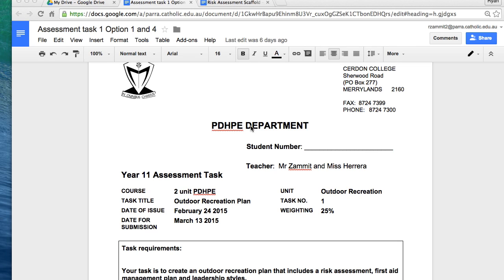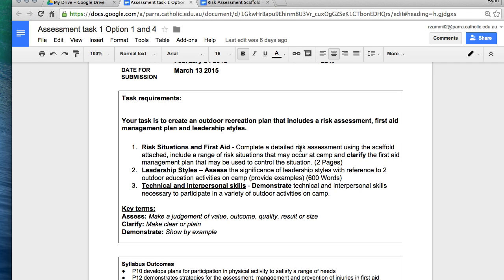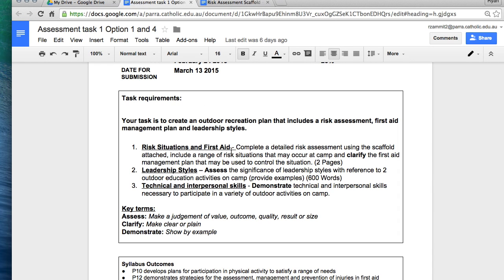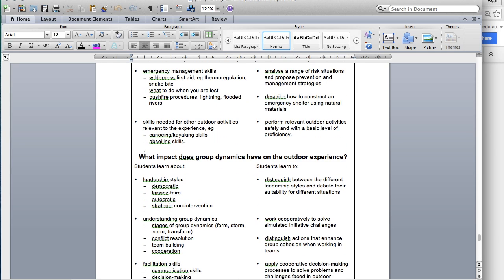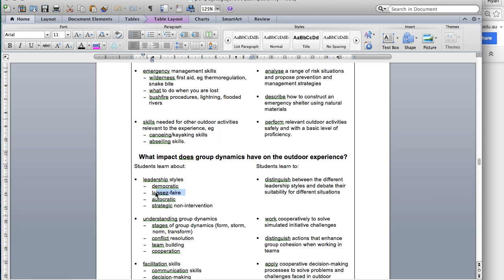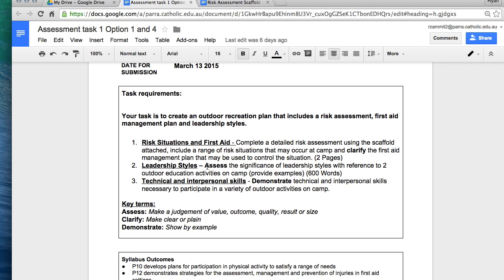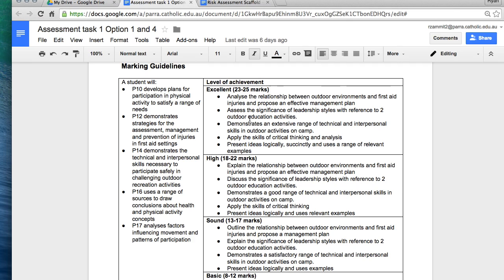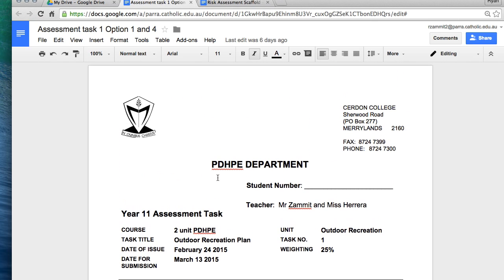PDHPE Task 1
This video is about PDHPE Task 1